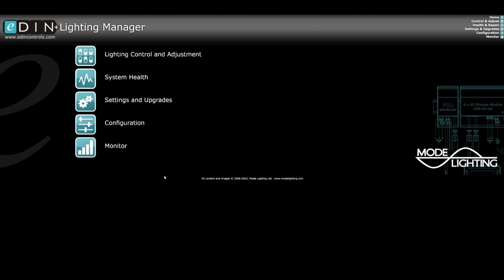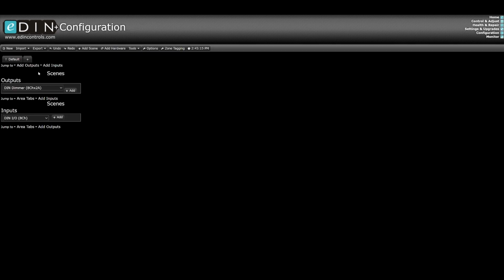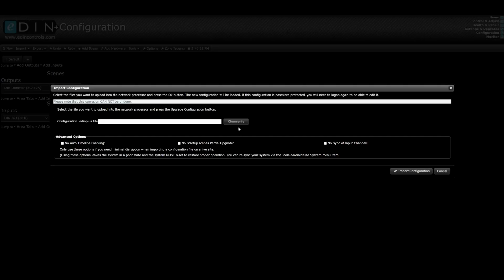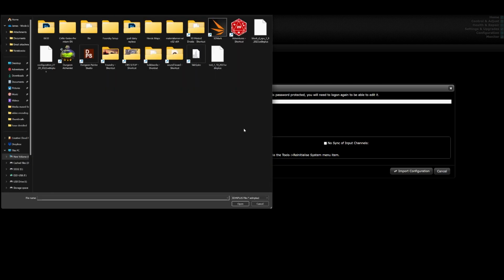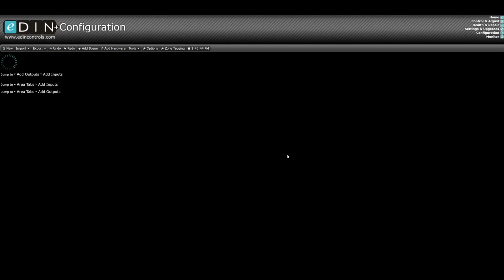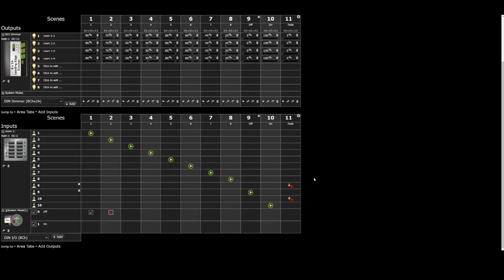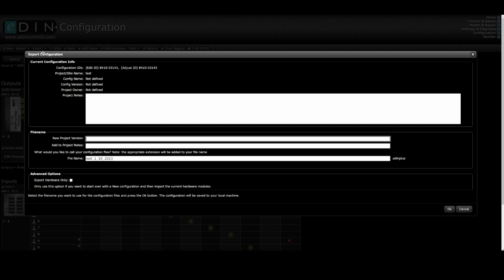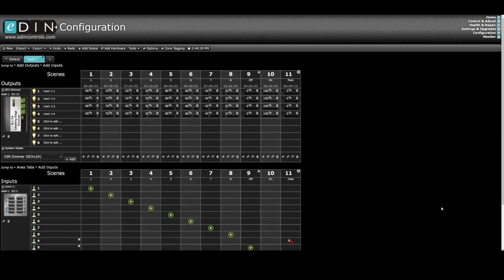How to Import and Export Configurations in eDIN+ | Quick Guide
In this tutorial, James from Mode Lighting demonstrates the steps to import and export configurations in the eDIN+ system. Perfect for anyone managing multiple setups, this guide makes it easy to transfer settings between devices.

Timestamps:

⌛ 00:00 - Introduction: Overview of the import and export features in eDIN+ and their applications.

🔗 00:15 - Accessing Configuration via IP Address: How to enter the IP address to access configuration settings.

📥 00:27 - Importing a Configuration: Instructions for importing a saved configuration into a new or reset system.

📤 00:50 - Exporting a Configuration: Step-by-step guide to exporting configurations to save your current setup.

🔔 01:10 - Wrap-Up: Summary and further tips for managing configurations in eDIN+.